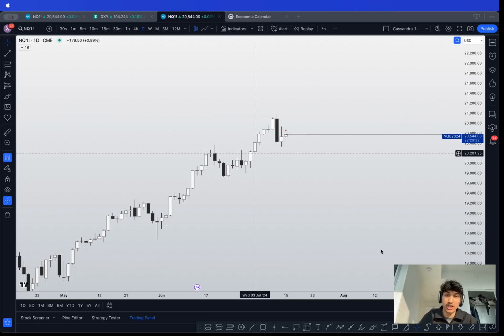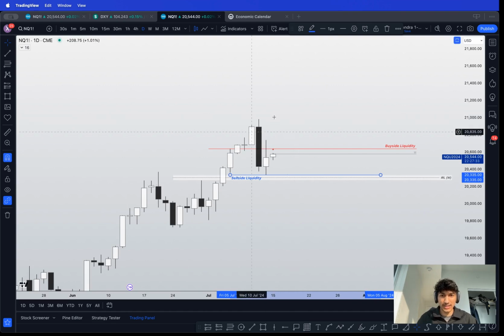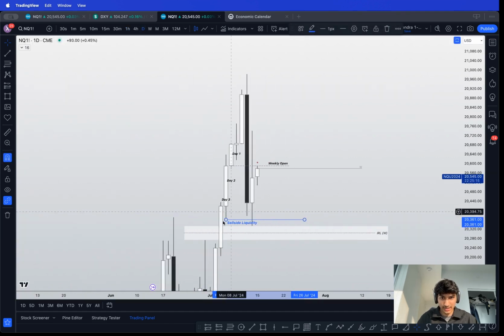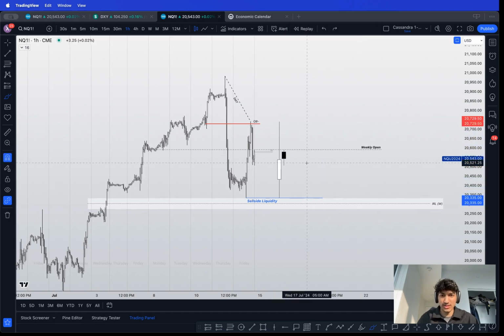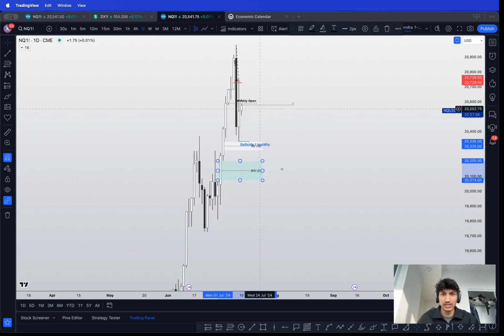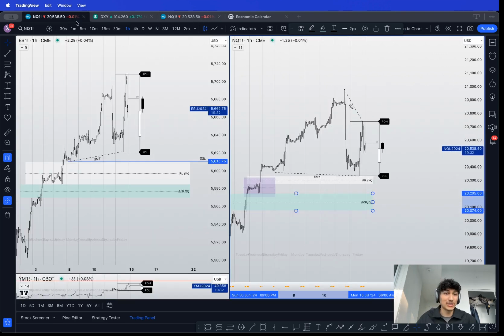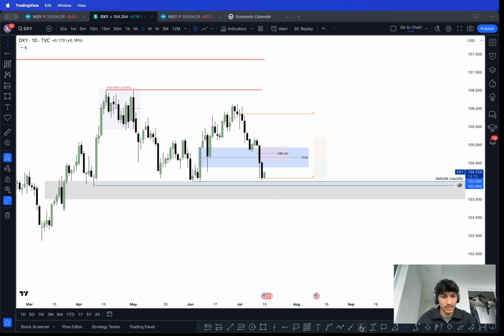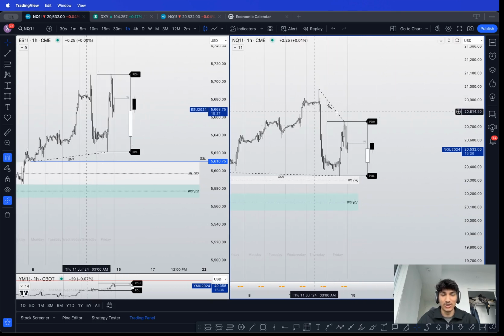Weekly Expectation | July 14-19 2024